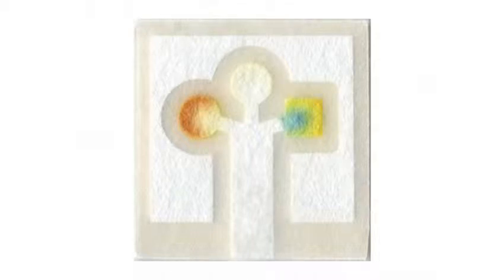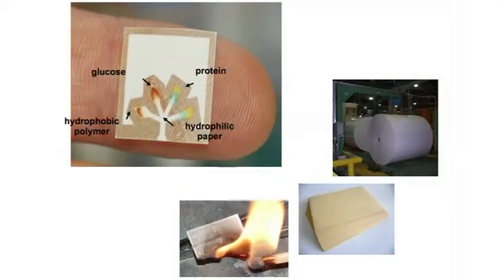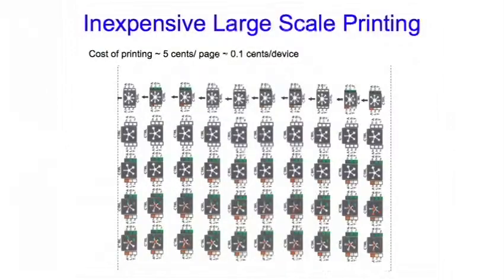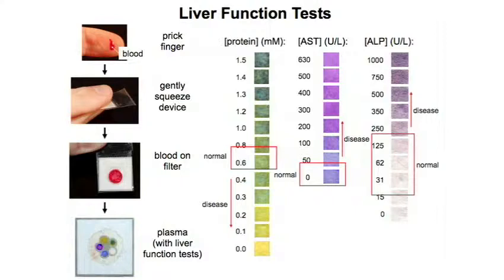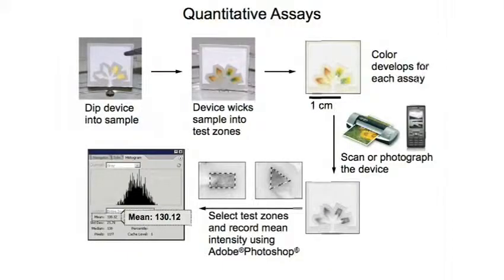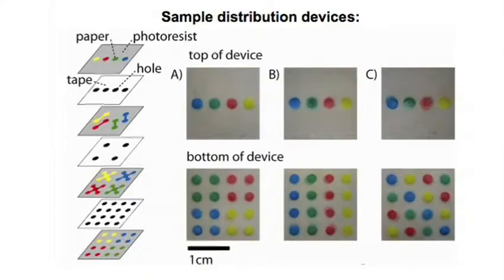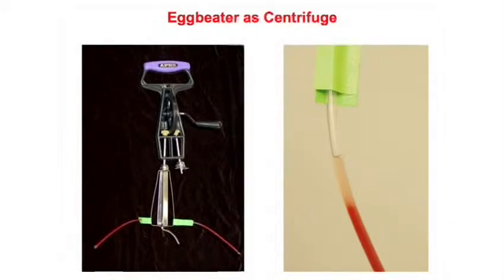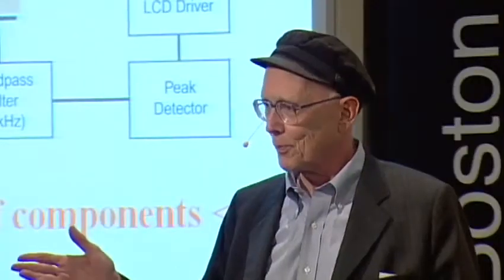George Whitesides A lab the size of a postage stamp